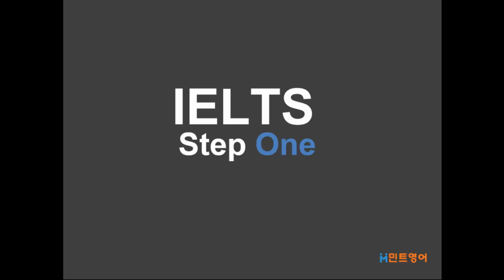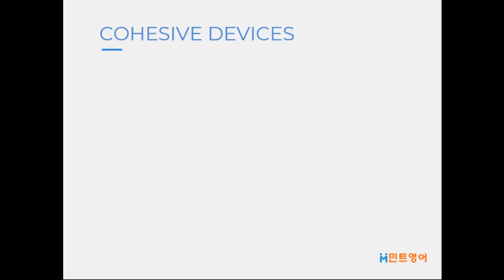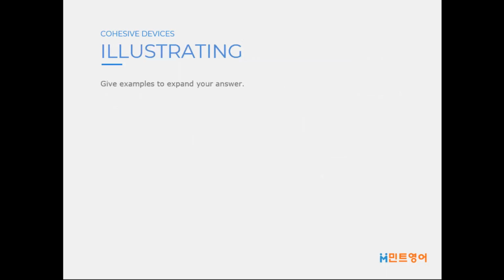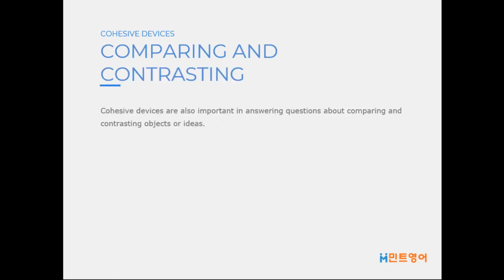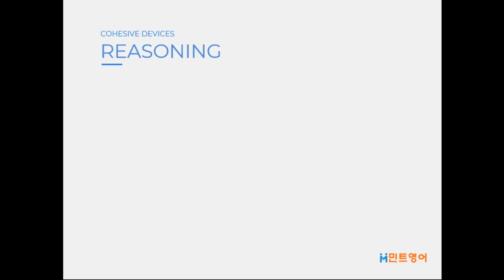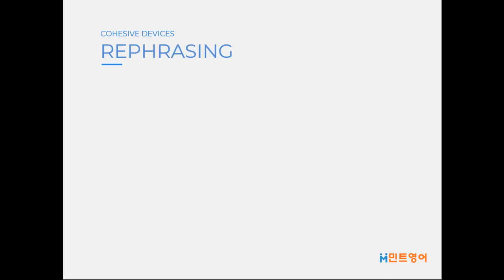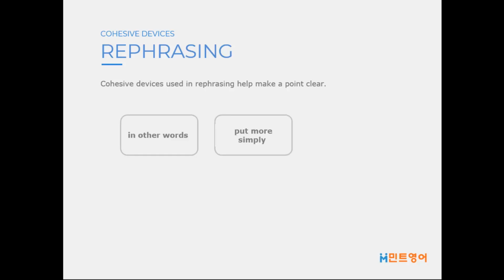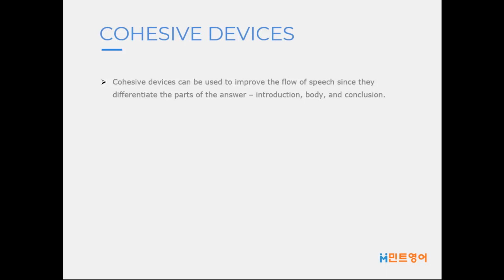IELTS STEP 1 C2, L5